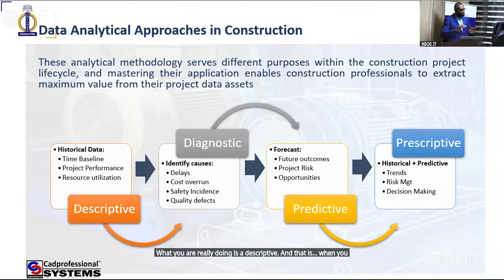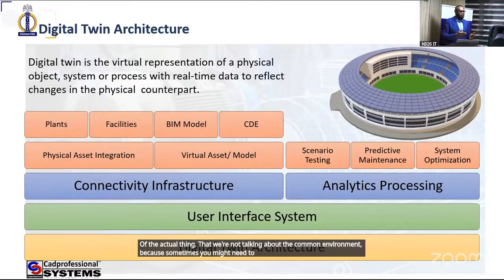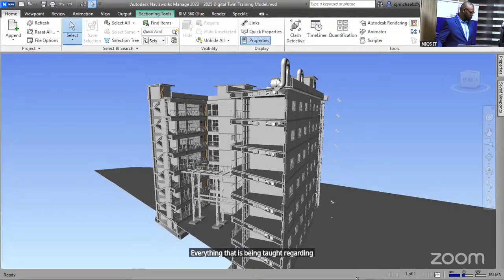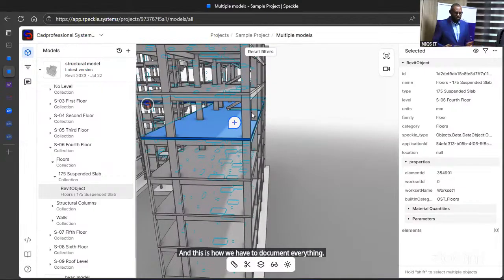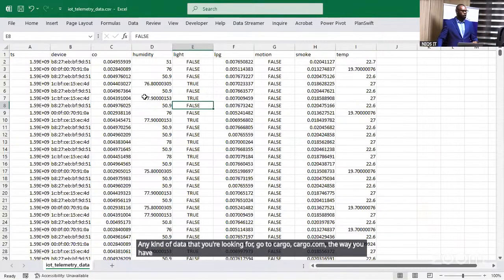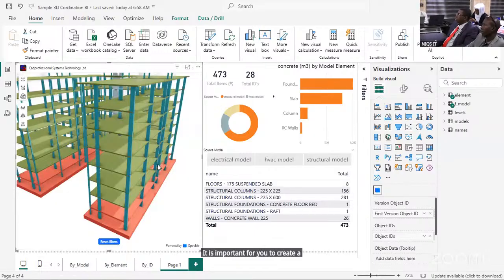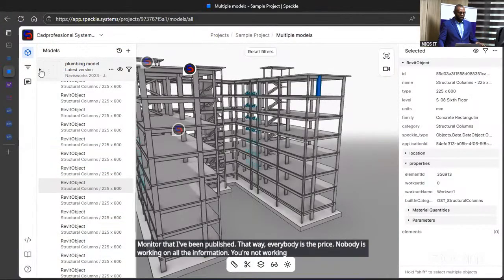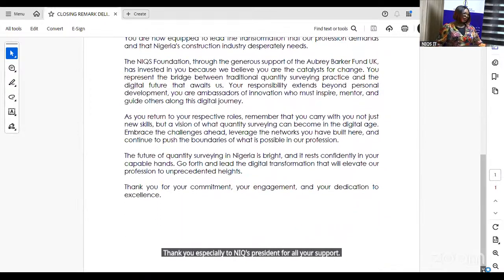Digital Frontiers in Quantity Surveying Leadership